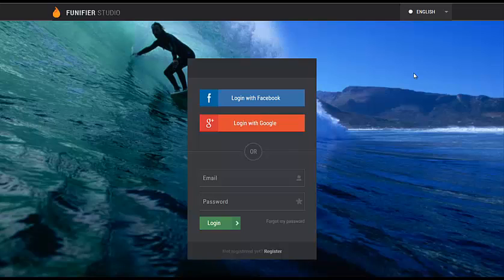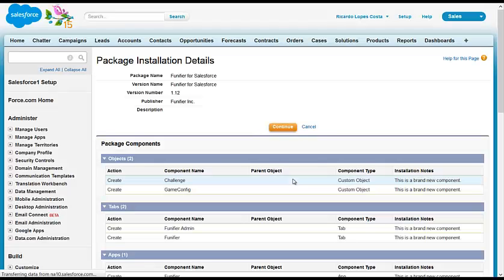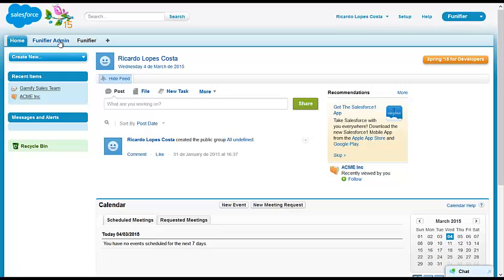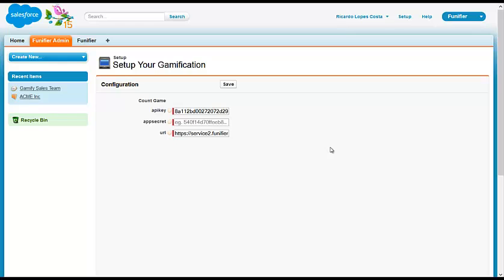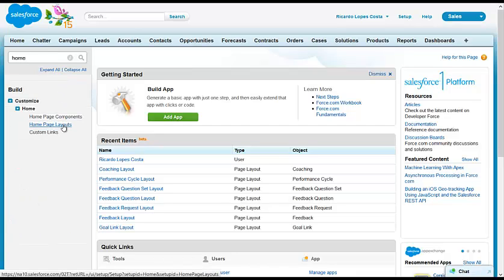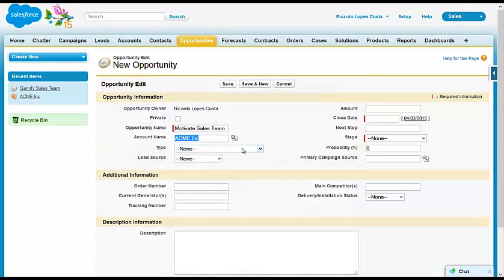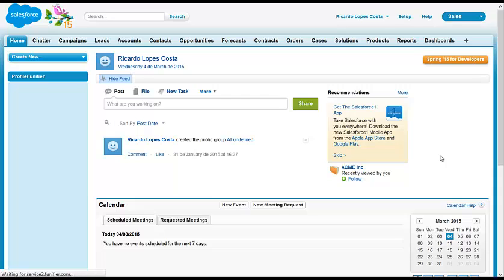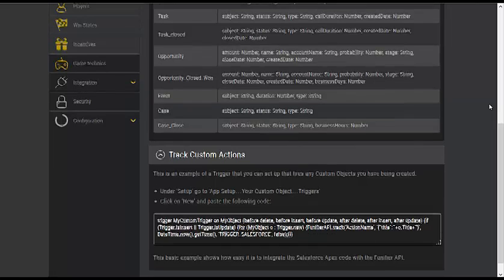Funifier - How to Gamify the SalesForce?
This video tutorial shows the step by step to integrate the Funifier Gamification Platform with SalesForce CRM.
Funifier is used to Improve sales, improve the use of CRM, improve the training of sellers, increase customer satisfaction rates, improve visibility into sales goals, give real-time feedback for sellers and gain insight into what motivates your sales team and what results they generate for your company. Harness the full potential of the sales team.